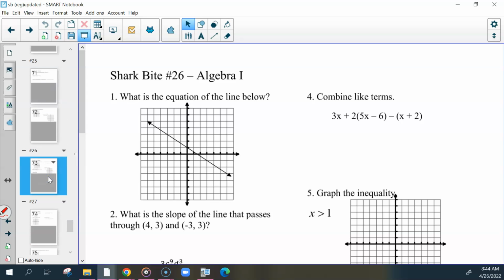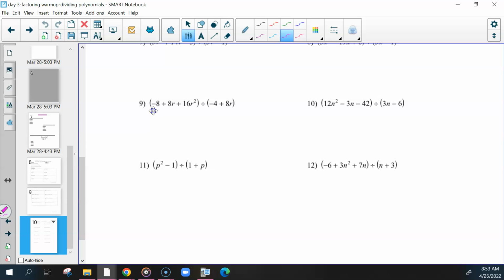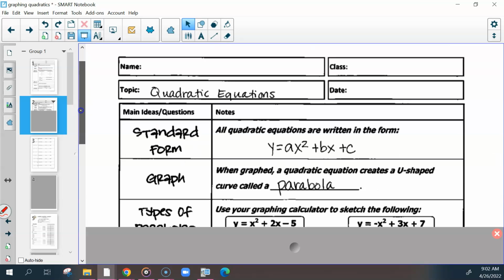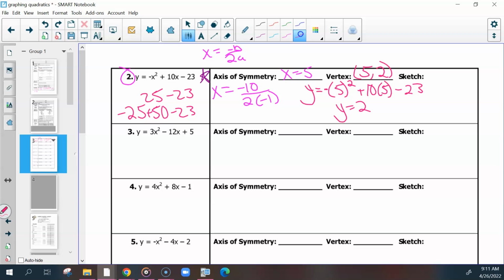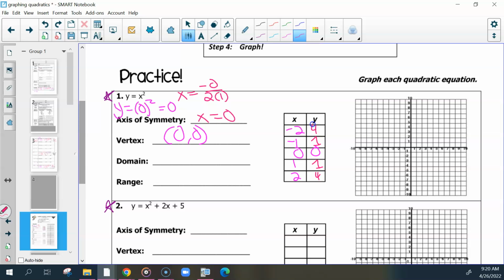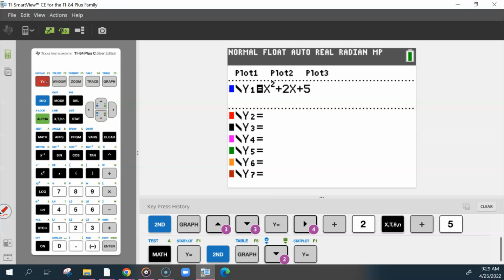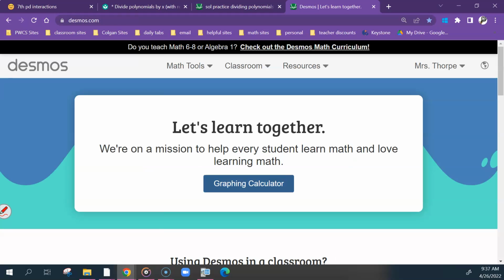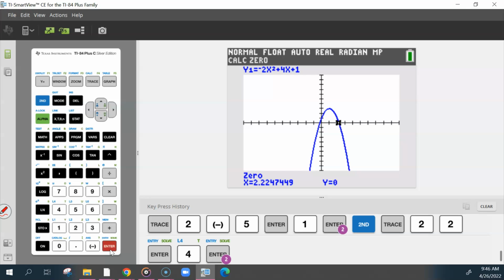Adv. Alg 1 3rd 4-26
We went over the next shark bite. We went over an example from khan academy and the dividing polynomials. Then we talked about quadratics, how to find the axis of symmetry & vertex & how to determine whether the parabola faces up or down. Then we used that information to graph a quadratic and found it's domain,range, & roots. We talked about how to do this in the calculator & on desmos.